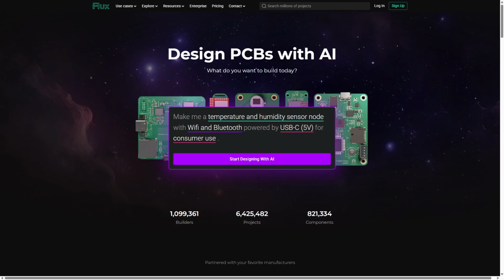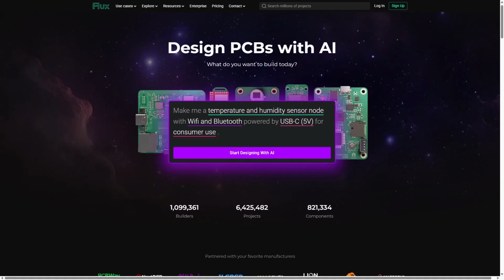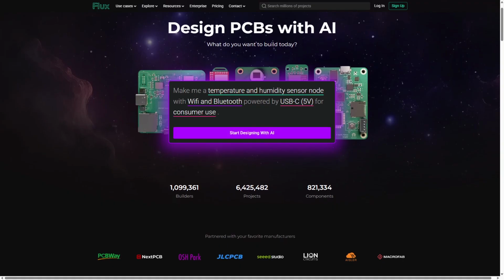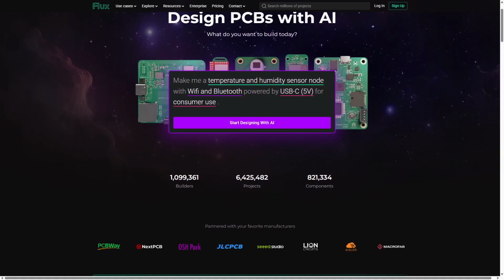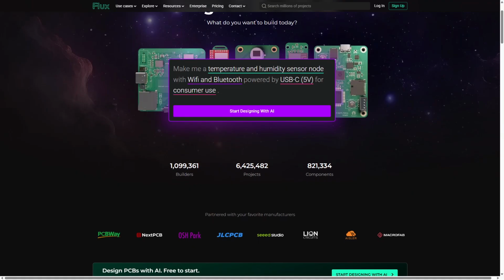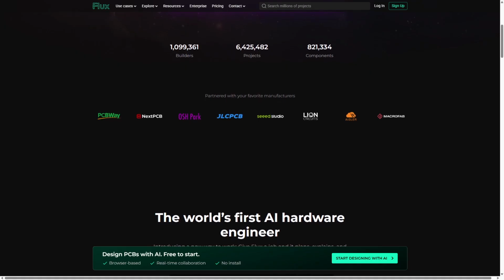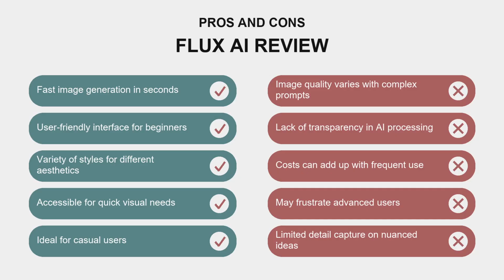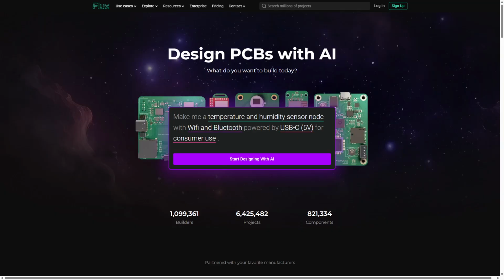Flux AI Review Best AI Image Generator Tested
This video teaches you how to use Flux AI, one of the best AI image generators currently available, by providing a detailed review and hands-on testing. We explore its key features, ease of use, image quality, and customization options to help you decide if it fits your creative needs. You will see real-time examples of images generated by Flux AI, along with comparisons to other popular AI tools. Whether you are a digital artist, content creator, or just curious about AI-generated images, this review gives you all the information you need.

Throughout the video, we analyze the tool’s performance, user interface, and pricing to ensure you get the best value. Learn how Flux AI can enhance your workflow and produce stunning visuals quickly and efficiently. By the end, you’ll know whether Flux AI is the right choice for your projects.